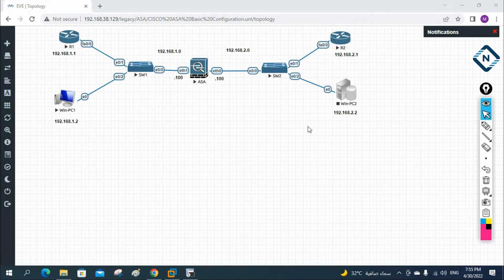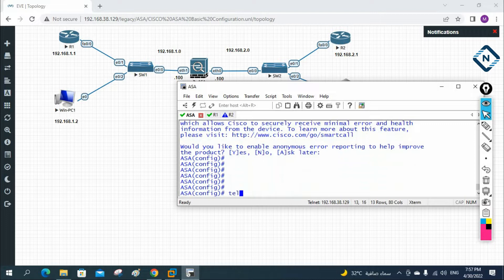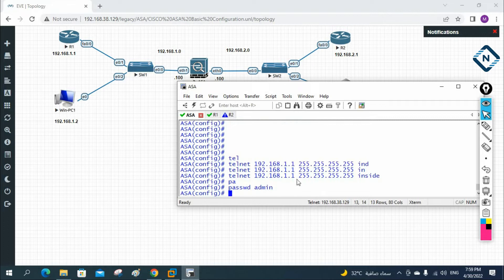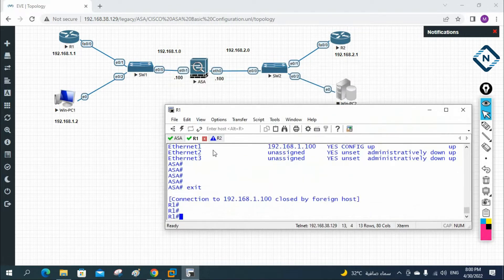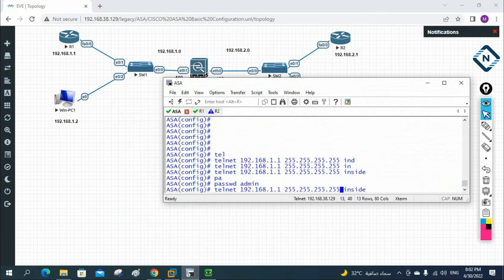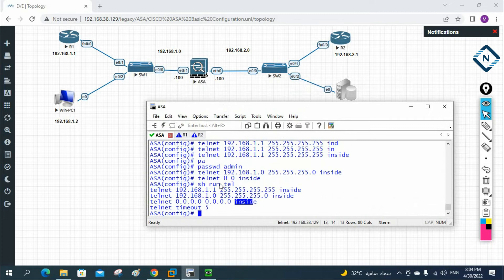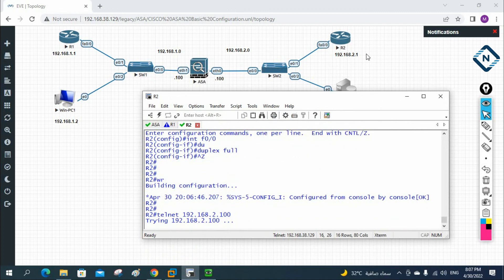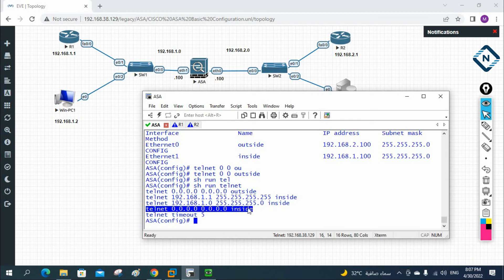7.How to Configure Telnet in ASA Firewall | Networkforyou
7.How to Configure Telnet in ASA Firewall  | Networkforyou

Hello Everyone,

In this video we are going to discuss How to Configure Telnet in ASA Firewall.
Thanks.

About us:
Thanks